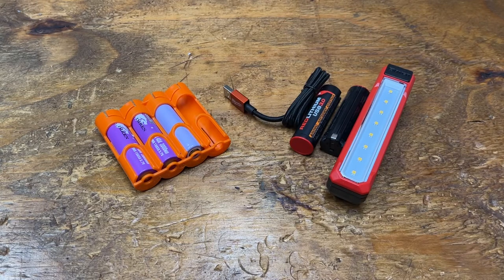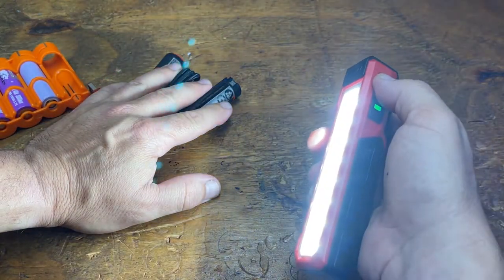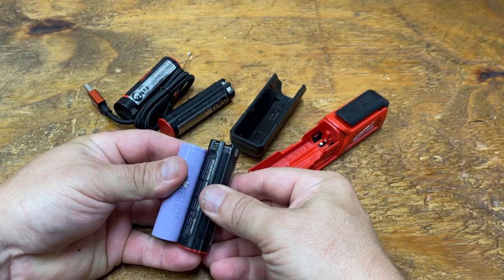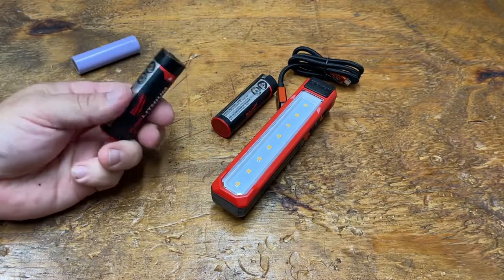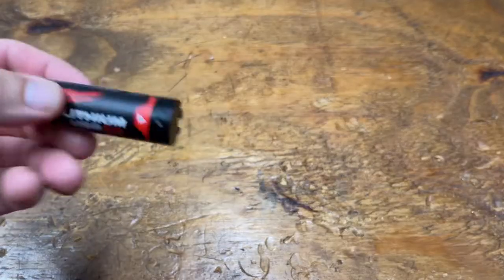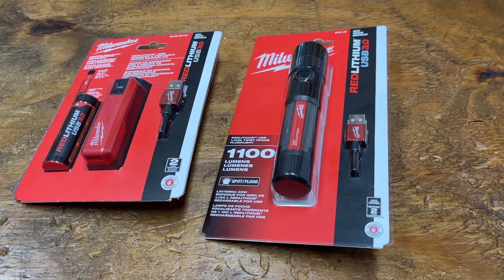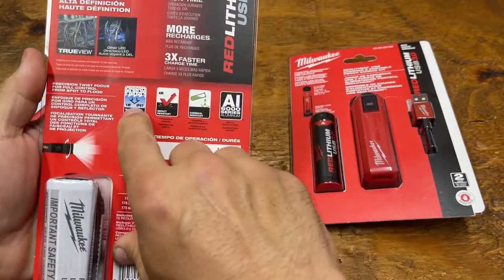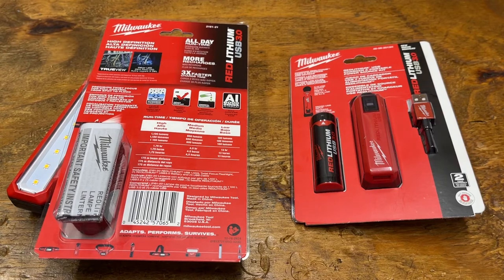Milwaukee REDLITIUM Deals at The Home Depot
2 deals at The Home Depot on Milwaukee REDLITHIUM flashlights, batteries, and power banks.

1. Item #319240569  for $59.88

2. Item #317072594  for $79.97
            1100 Lumens LED USB Rechargeable Twist Focus Flashlight with REDLITHIUM USB Charger                                                  and Portable Power Source Kit